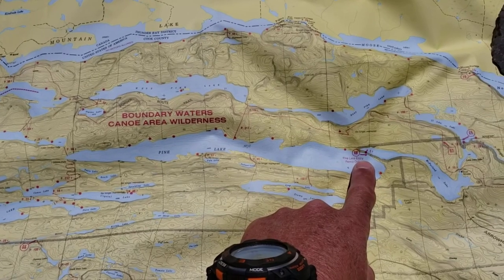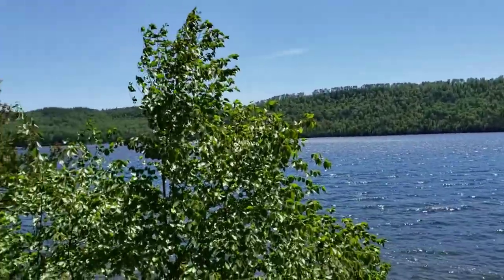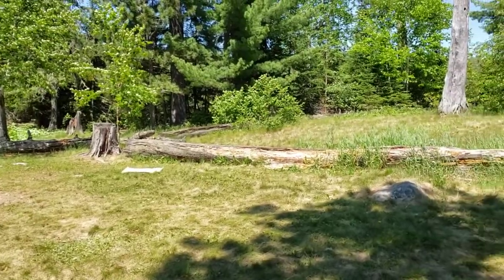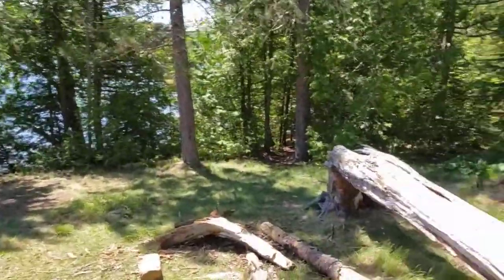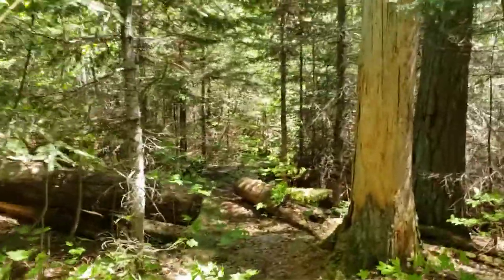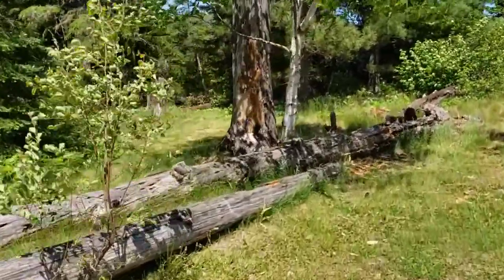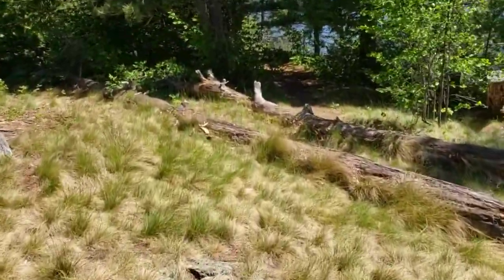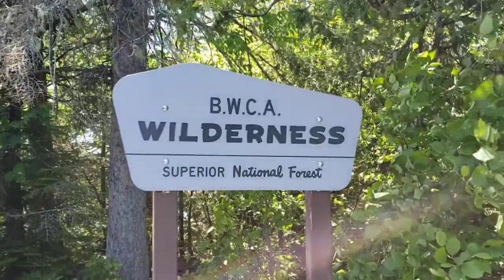BWCA CAMPSITE PROFILE: Pine Lk #2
Wish you could see your campsite choices along your route AHEAD OF TIME???  Watch this!  :)